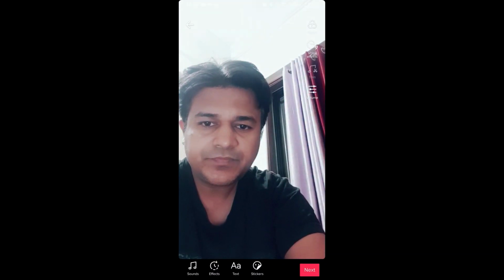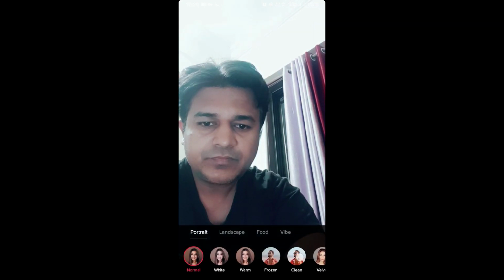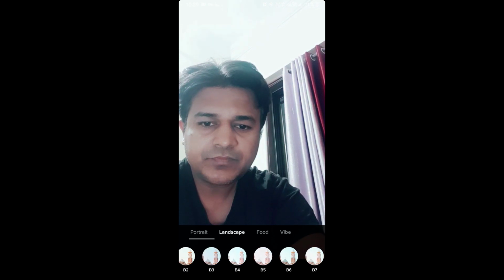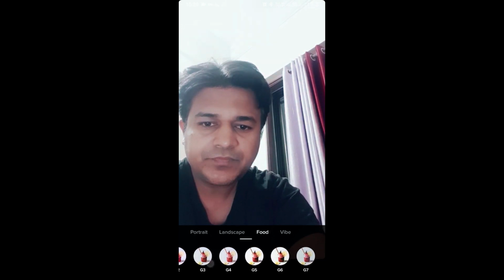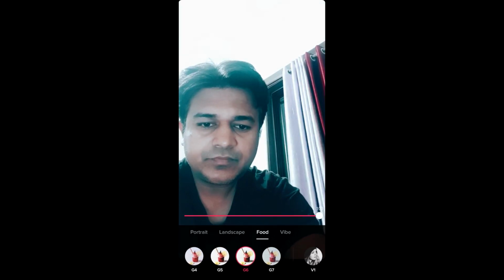How to get G6 filter on TikTok